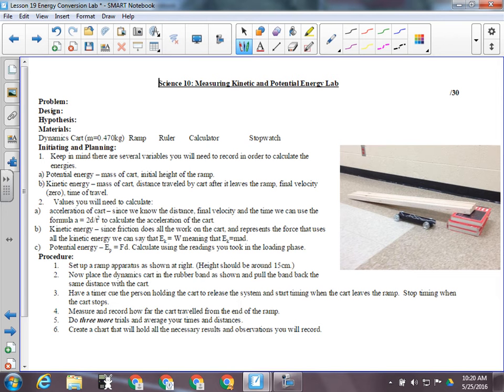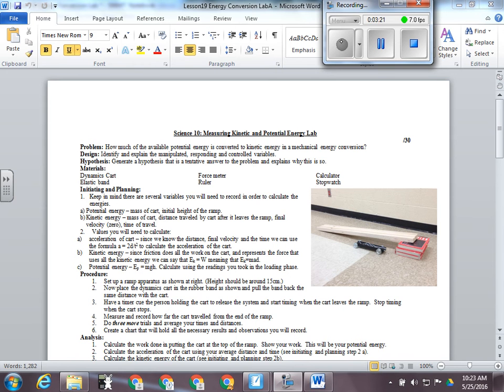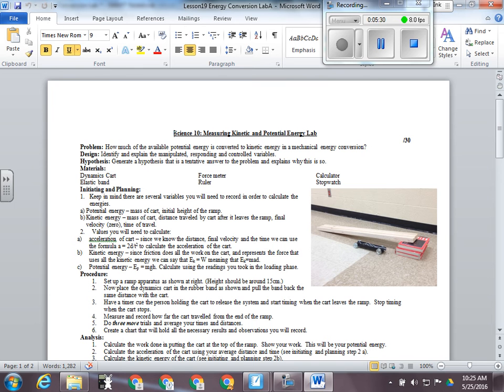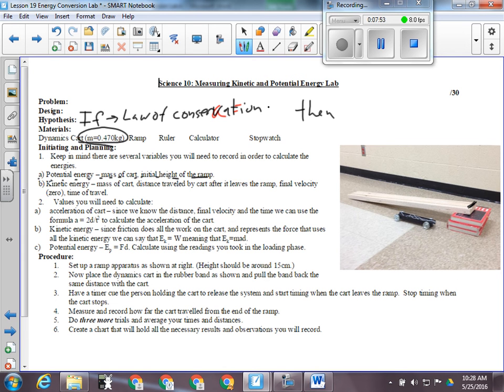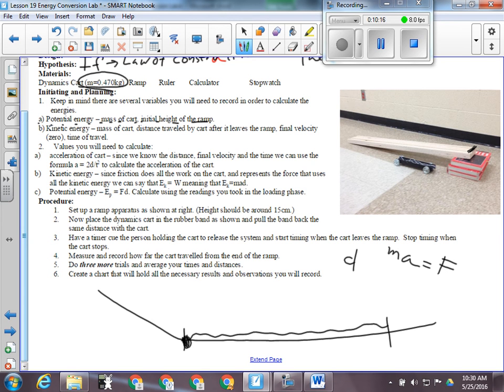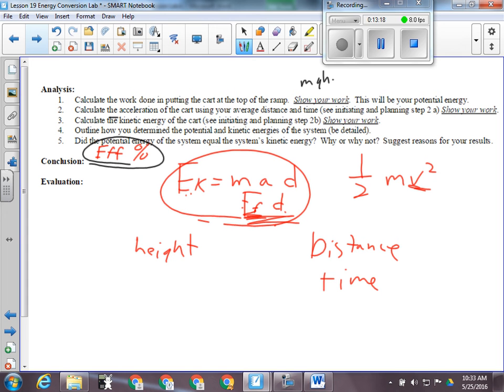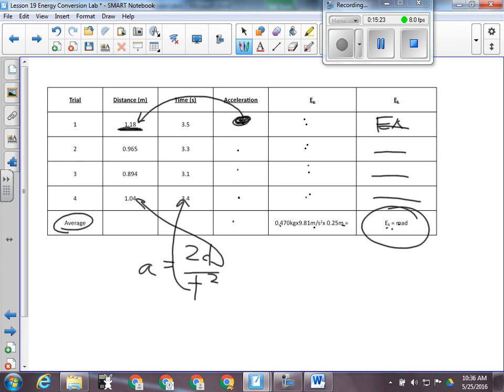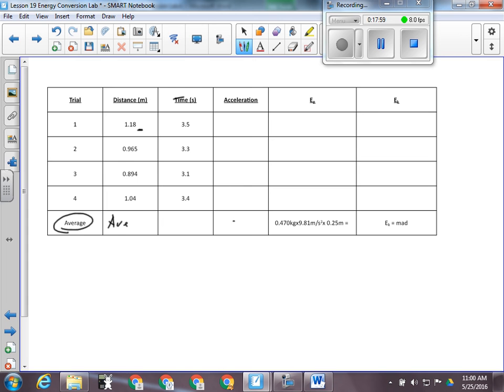Unit 3 Lesson 19 Energy Conversion Lab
Instructions and tips for completion of lab report.